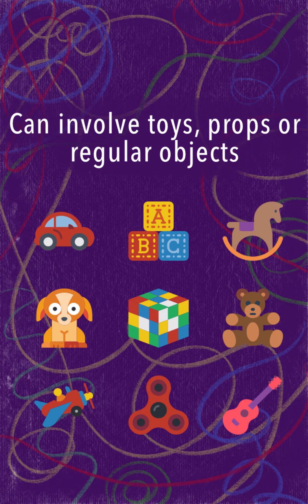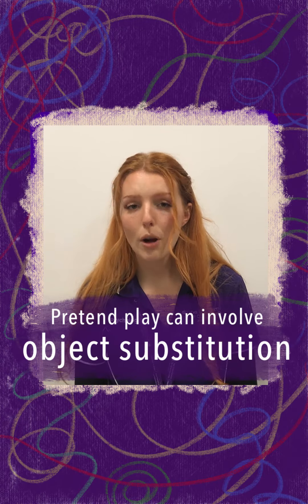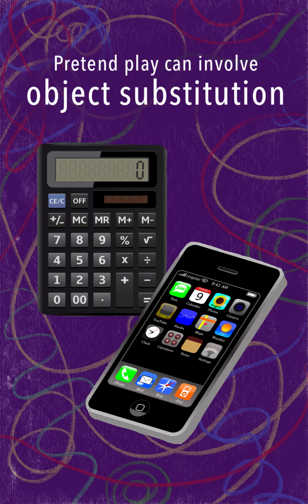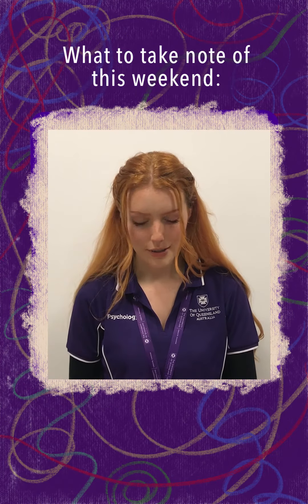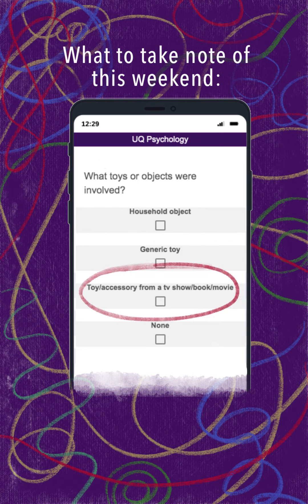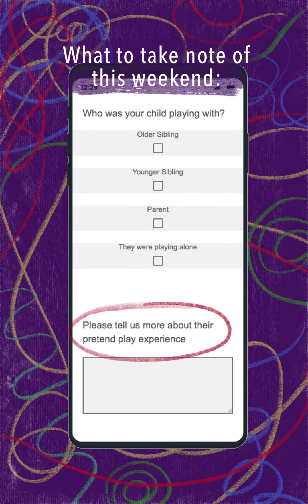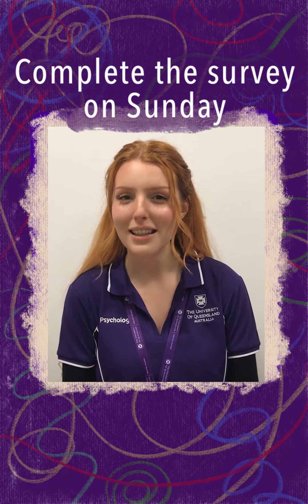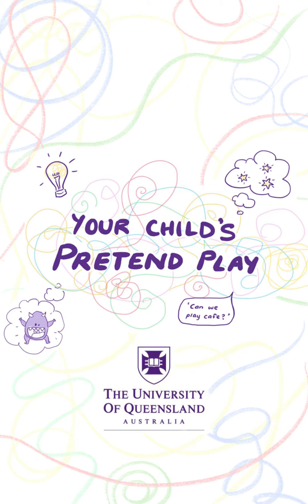Play and Ideas Survey Instructions